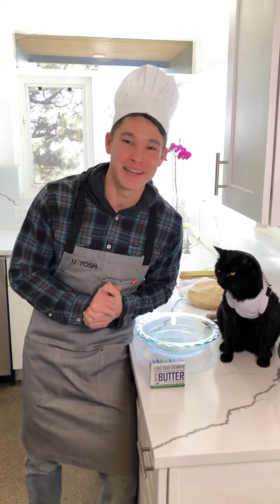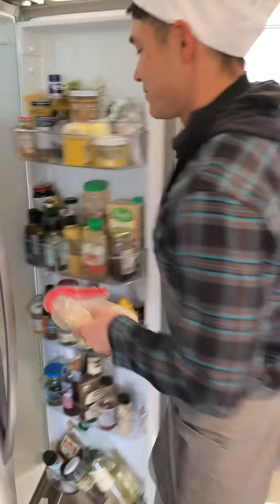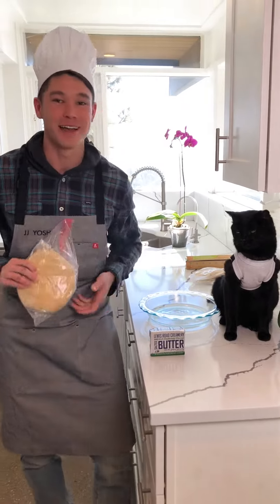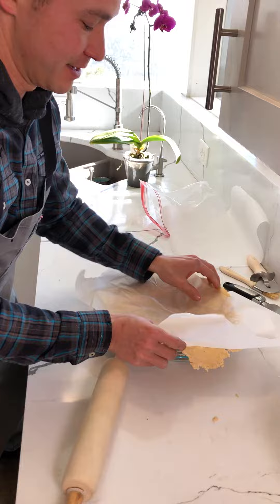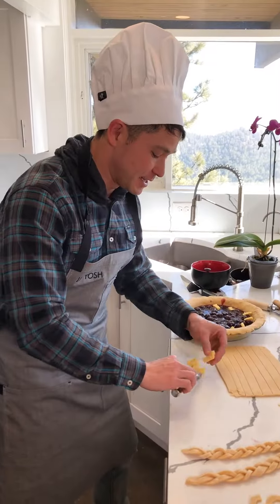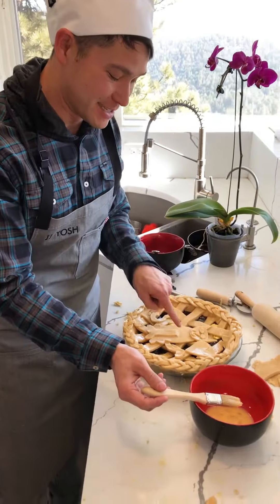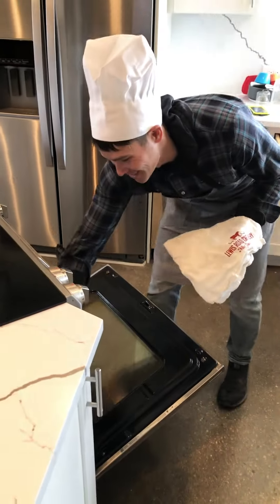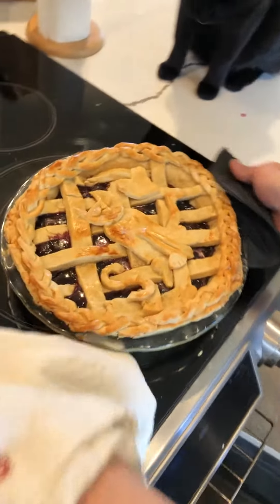Jordan Singer - Portfolio - Lewis Road Creamery (Story 3)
Pie, concept, script, videography, sound, and editing by Jordan Singer.